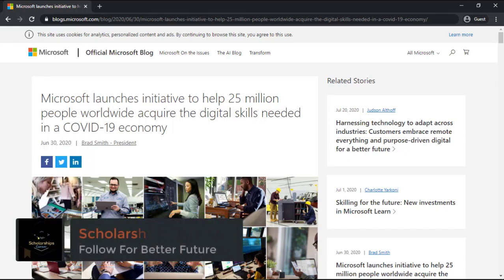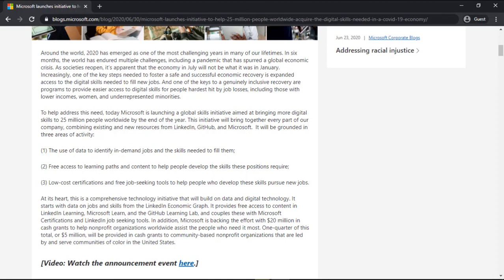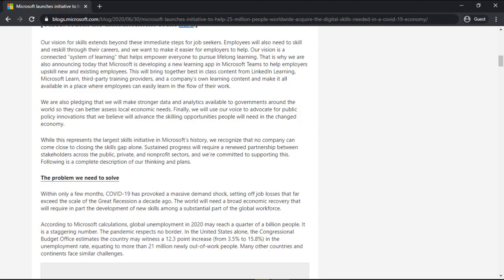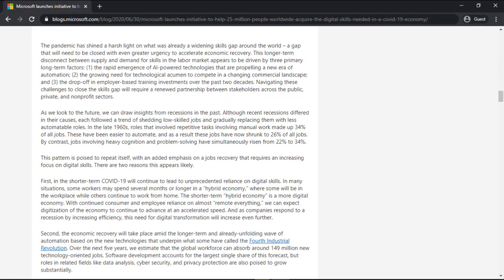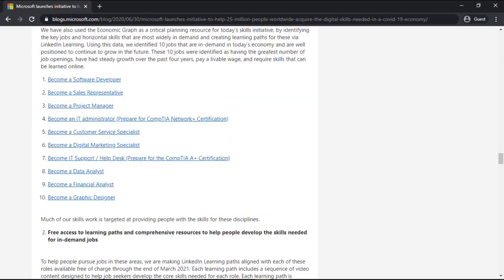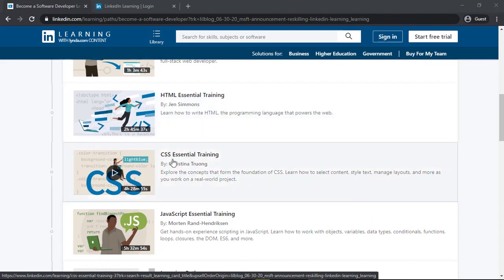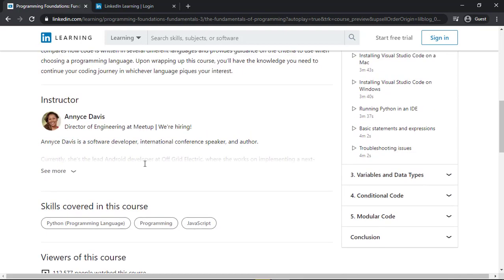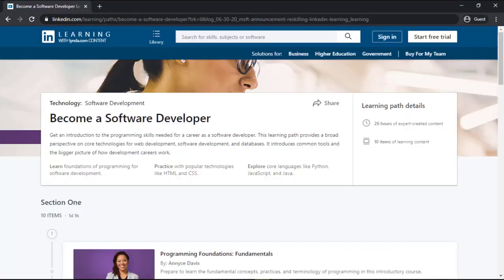LinkedIn Free Courses by Microsoft Get LinkedIn Verified Certificate for Free.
In this video, I am sharing information LinkedIn Courses for free. Microsoft has launched an initiative to help 25 million people worldwide acquire the digital skills needed in a COVID-19 economy. You can now get LinkedIn paid courses for free and enhance your technical and soft skills.